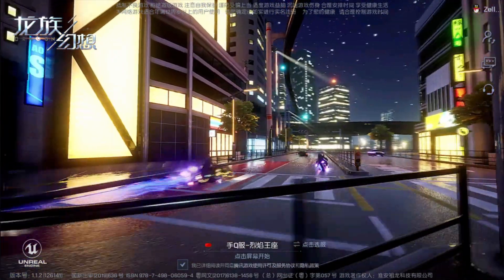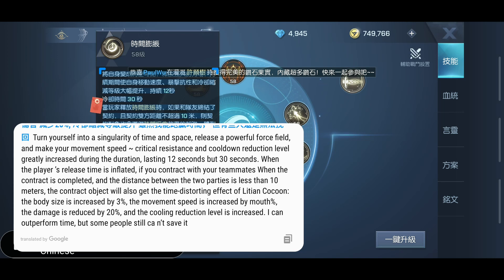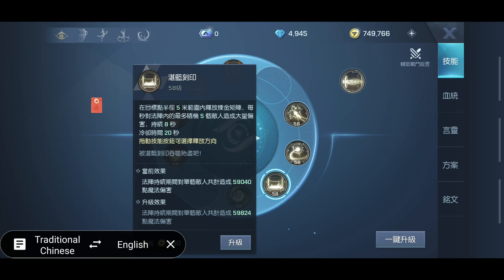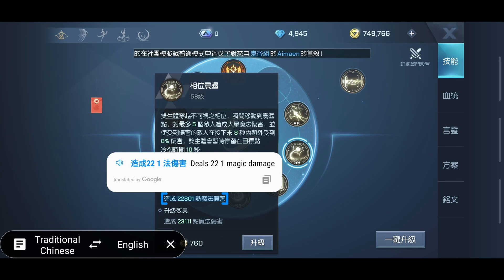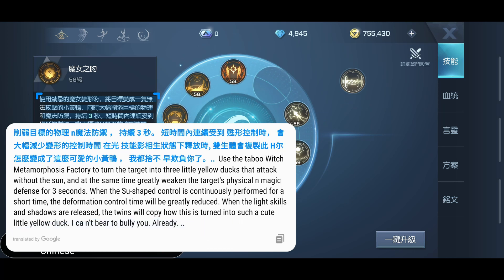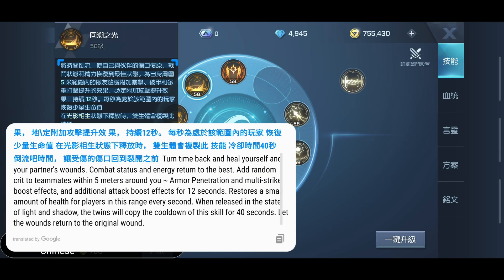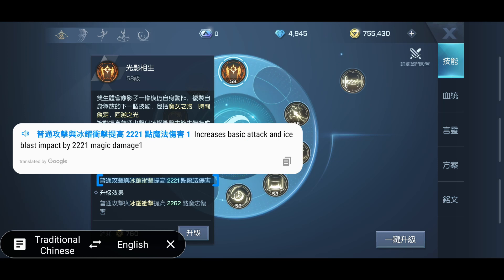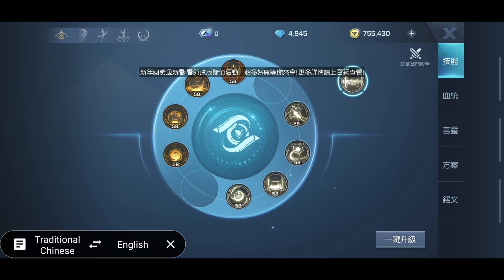Dragon Raja - Soul Dancer | Details on its Tools & Abilities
Check out Dragon Raja the mobile MMO that will be releasing on Android & iOS on Feb 27th 2020.

Pop Sockets
Finger Sleeves
Elbow Cable
Flydigi Wee2T
Air Triggers
Other Stuffs

— PC Gear I Use —
GTX 1060
Ryzen 1700x
Prime x370 Pro
Roccat Tyon Mouse
G710+ Keyboard
Samson Headphones

GoXLR Mini
Blue Yeti
Stream Deck
Capture Card